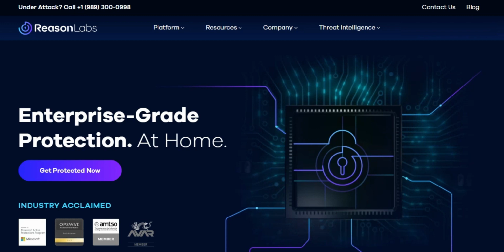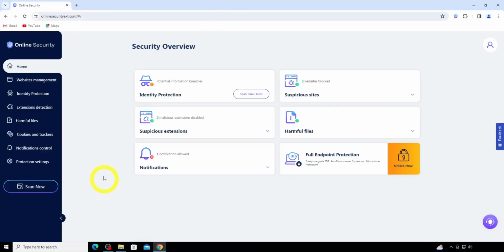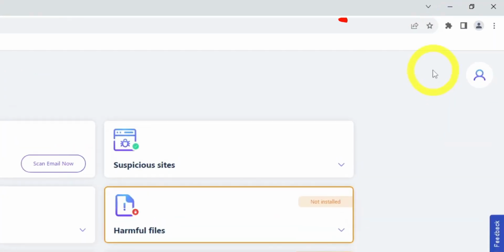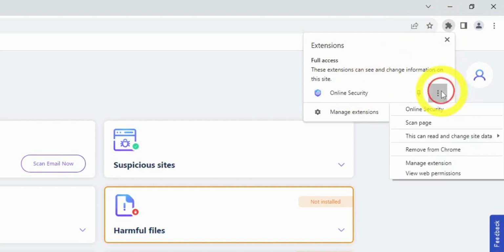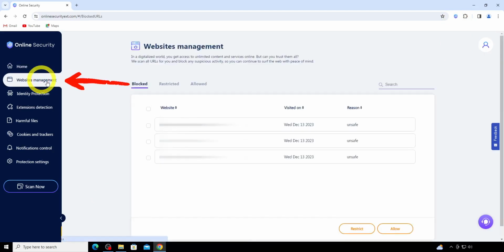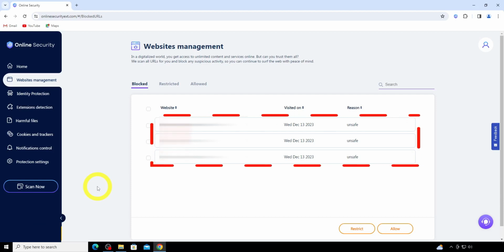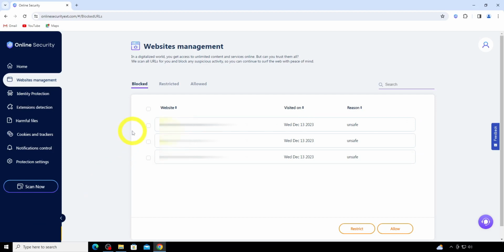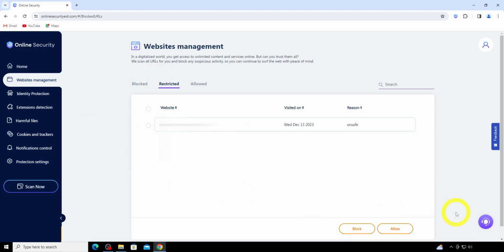How to use websites management on your Online Security extension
In this tutorial video we'll guide you through the process of using websites management on your Online Security extension. By following the steps shown in this video, you can easily choose to select review the one or more of the blocked websites and explore the options of this feature.

ReasonLabs is a cybersecurity pioneer equipping tens of millions of families and individuals worldwide with the same level of cyber protection utilized by enterprises and big companies. Its next-generation antivirus engine scans billions of files around the world to predict and prevent cyberattacks in real time.